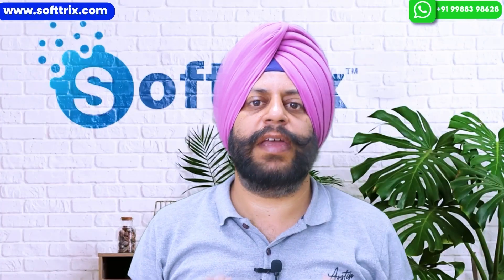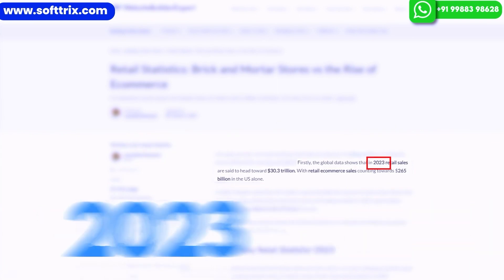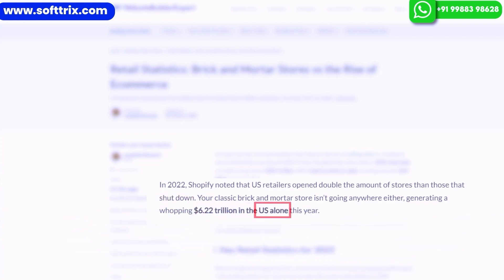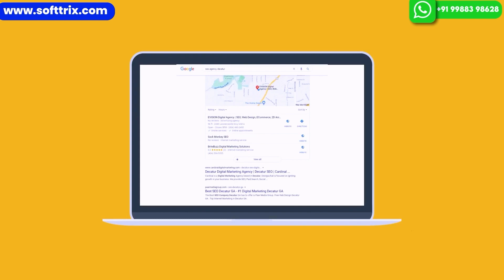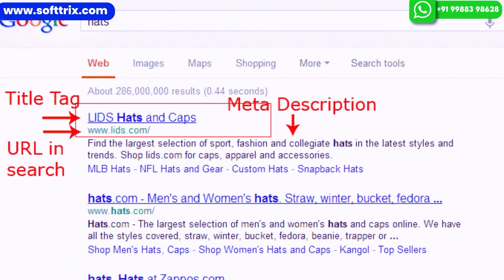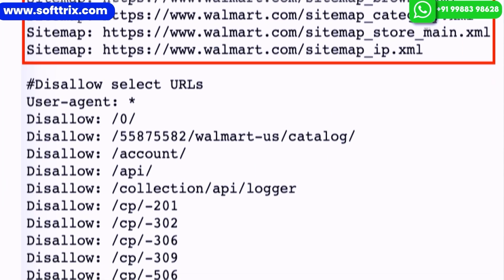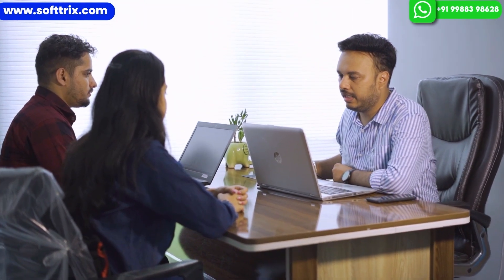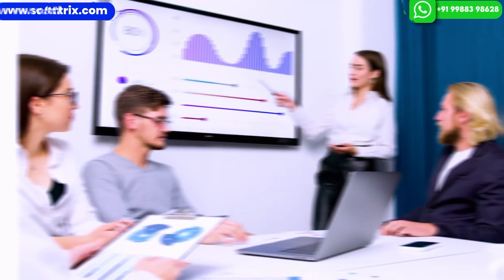How To Do SEO For Most Brick & Mortar Businesses? 🤝🛍️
Boost your online visibility and reach more local customers with Local SEO for brick-and-mortar businesses..🤝🛍️

⚡⚡Need Help?

⏰ TIMESTAMPS⏰

0:00 Introduction
0:11 How To Do SEO For Most Brick & Mortar Businesses?
0:45 Global market trends
1:31 Understanding the Business
1:54 Local SEO
2:28 On-Page
3:00 Technical
3:30 Content Marketing
3:54 Reviews Management
4:11 Social Media
4:35 Analytics
5:15 Results
5:45 Like Share and Subscribed
SEO Case Study | How to Sell Beverages & Energy Drinks Online 🥤🌐🚀

In an era dominated by digital presence, 🌐even brick-and-mortar businesses can't afford to ignore the power of online visibility.🕵️

 This case study explores the intricacies of implementing an effective SEO strategy for traditional offline businesses,🌐  🏢

let's try to understand the global market trends around Brick-and-Mortar. 🌐
Let’s give you the real retail statistics that help you discover if selling online or in physical stores will lead the way beyond 2022! Firstly,

 the global data shows that in 2023 retail🌐 sales are said to head toward $30.3 trillion. With retail ecommerce sales counting towards $265 billion in the US alone. 💵
In 2022, Shopify noted that US retailers opened double the amount of stores than those that shut down.

 Your classic brick and mortar store isn’t going anywhere either, generating a whopping $6.22 trillion in the US alone this year. 💼

Understanding the Business and Target Audience:
Before delving into SEO tactics, it's 🌐crucial to thoroughly understand the business and its target audience. 🕵️‍♂️you can tailor your SEO strategy to align with the needs and preferences of your audience.

Local SEO Optimization:
Since brick-and-mortar businesses primarily serve local communities, local SEO is paramount. Key steps include:

Google My Business (GMB) Optimization: Claim and optimize the GMB listing with accurate business information, operating hours, and high-quality images 🌐

Local Citations: Ensure consistent business information across online directories and review platforms. 📑 Incorporate location-based keywords in website content and meta tags.

On-Page SEO:
Optimizing on-page elements is crucial for search engine visibility. Focus on:
Keyword Research: Identify relevant keywords that potential customers might use to find your products or services. 🔍

Meta Tags and Descriptions: Craft🌐 compelling meta titles and descriptions that encourage clicks and accurately represent page content. 🏷️
Content Quality: Create high-quality, informative content that addresses the needs of your audience. 📚

Mobile Optimization: Ensure that your website is mobile-friendly for an optimal user experience. 📱

Technical SEO:
Address technical aspects to enhance the website's overall performance:
Site Speed Optimization:🌐 Faster-loading pages improve user experience and search engine rankings. ⚙️
XML Sitemap: Submit an XML sitemap to search engines for better crawling and indexing. 🗺️

HTTPS: Secure your website with HTTPS to build trust and improve search rankings. 🔒

Content Marketing:
Develop a content strategy that not only improves SEO but also engages your audience:
Blogging: Regularly publish blog posts that provide value to your audience and incorporate relevant keywords. ✍️

Video Content: Leverage videos to showcase products, share customer testimonials, and enhance the overall user experience. 🎥

Integrate social media into your SEO strategy🌐
Social Signals🌐
Local Social Groups🤝
Online Reviews Management
Review Platforms 🌐
Customer Testimonials🌟
Monitoring and Analytics:🌐
Traffic Analysis📊
Keyword Performance🔍
Finally, we were able to generate traffic and revenue of USD56,461,046. 💰

Thanks! 👍